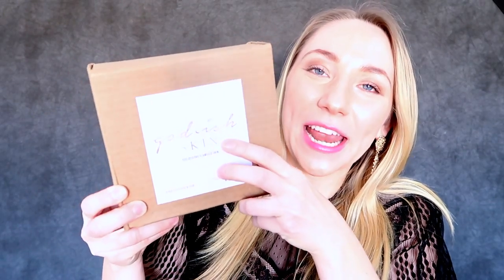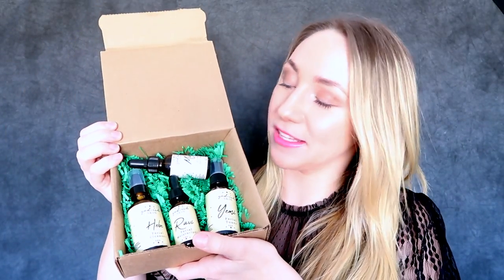GOD-ISH SKIN - Skin Care Product Review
Hey everyone!

Welcome back for another fun beauty product review!

Today I am reviewing 2 awesome skin care products from the God-ish Skin care line which is owned by Tova Palomino. She's a great friend of mine, an amazing esthetician in Miami and running her skin care business (let's support more black owned businesses like this one!)

In my review I will share my experience with you about using these fantastic, NATURAL products!

I tried the following products today:

** Min Private Daily Care - An oil for your private area and it's for both men and women!

** Hebe Facial Cleanser - Great for cleansing the skin, removing makeup and leaving a nice, healthy glow

God-Ish Skin is paraben free, sulfate free, alcohol free and is natural - and made from all kinds of beneficial oils including tea tree oil, vitamin e oil, geranium oil!

If you wish to try any products from the God-ish line,

(I don't get commission from this particular promotion)

Follow them @godishskin and you can let them know I sent you :)

xoxo